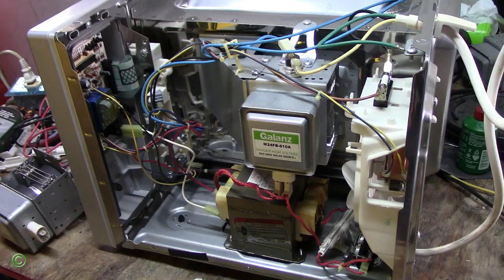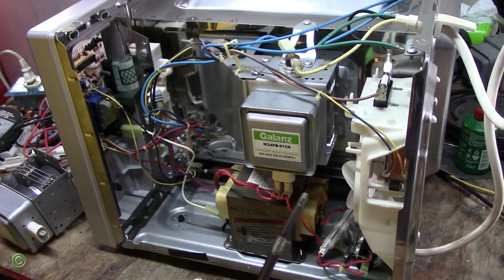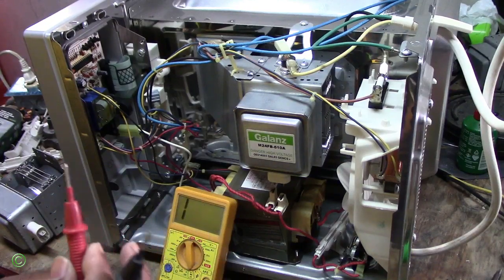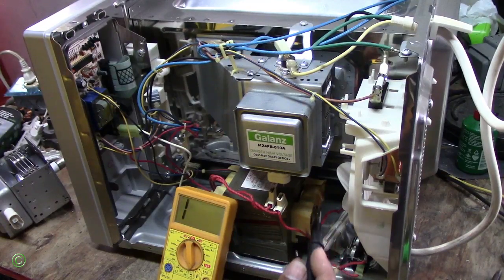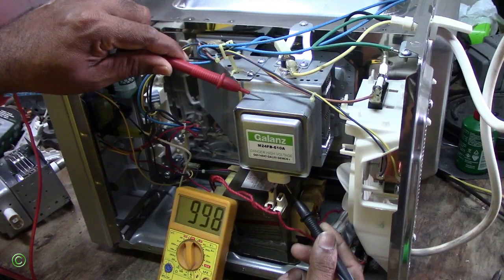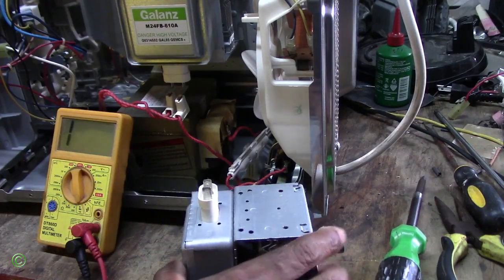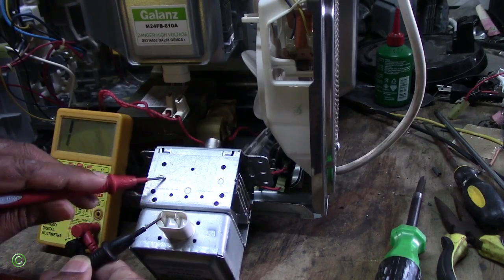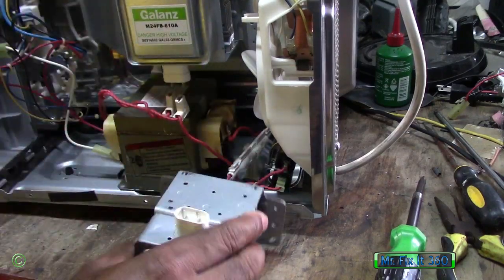Microwave Oven working but not heating faulty magnetron